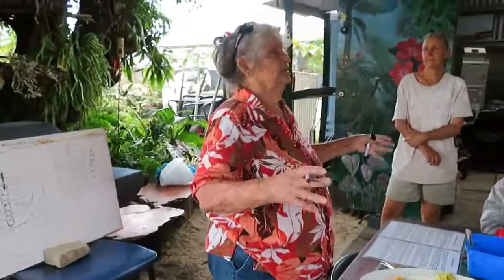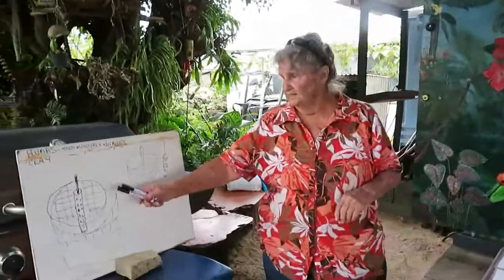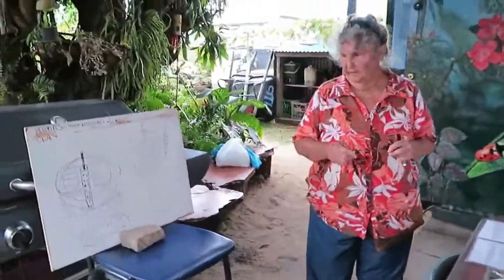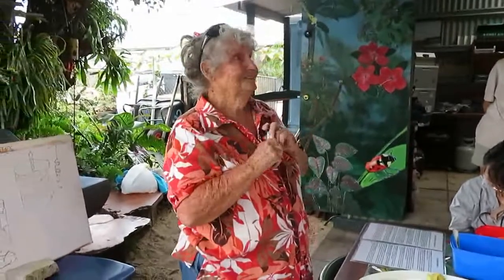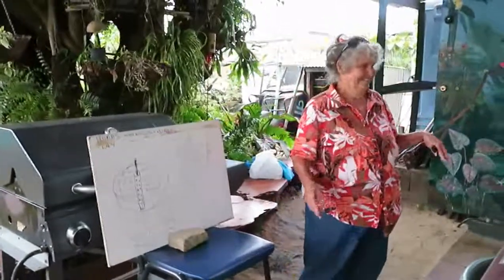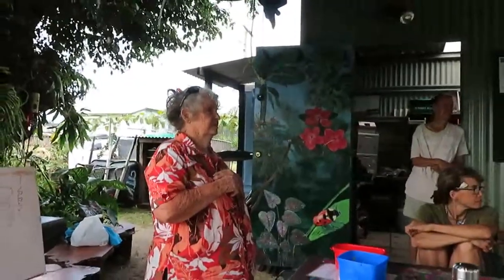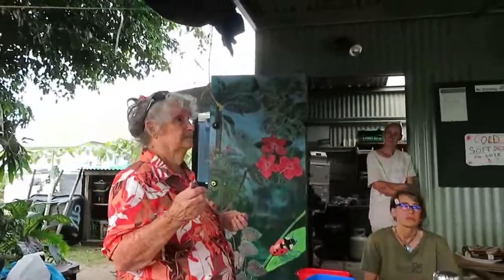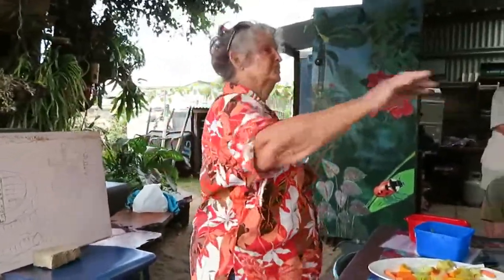cairns seedsavers bungalow gardens ~ carol laing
another great cairns seedsavers day at the bungalow community gardens, this time with an excellent talk by longtime permaculture cairns advocate and organic urban food-gardener, carol laing. Sharing her years of experiential knowledge on composting, building soil, and growing food all year round, carol sparked lots of questions and lively conversations, followed by a garden tour including some of the food-plants she speaks about...